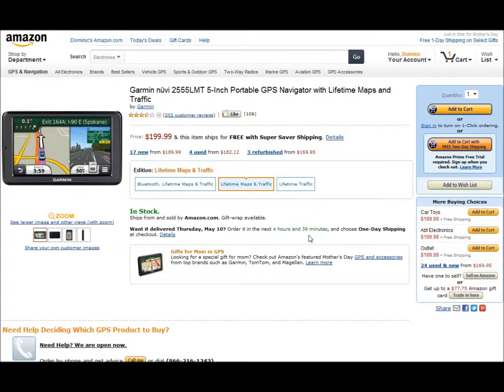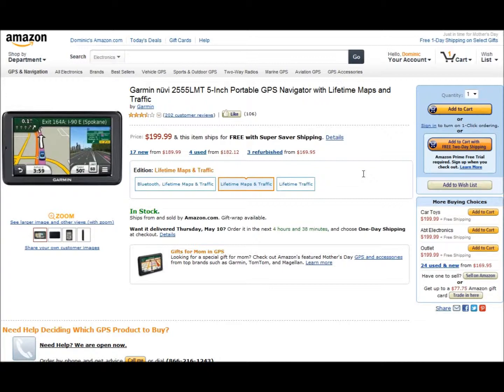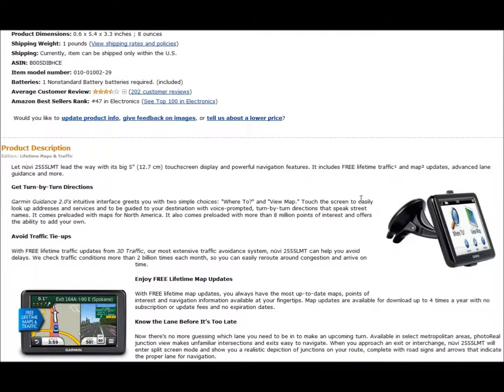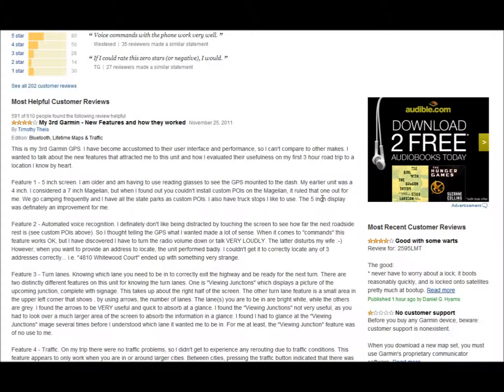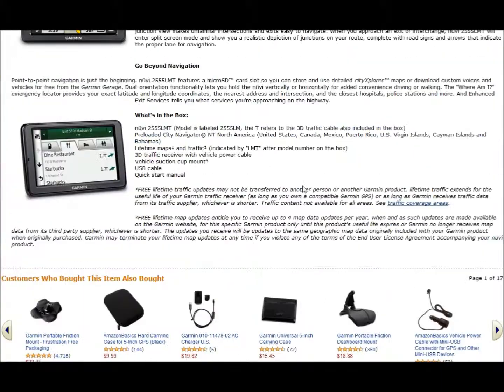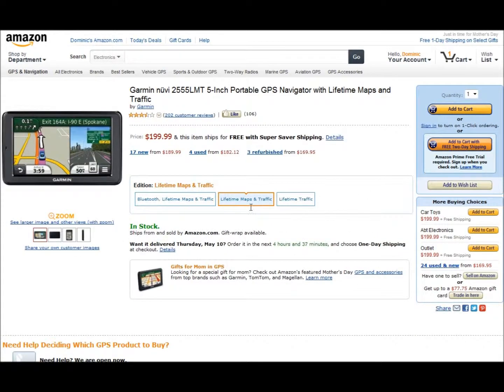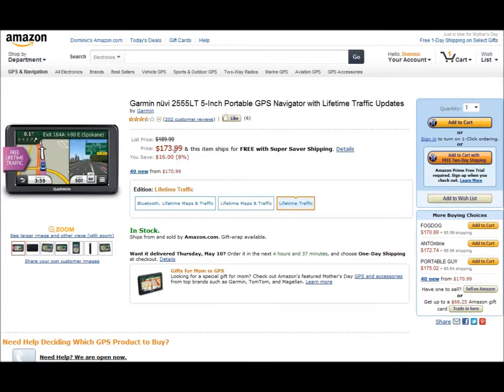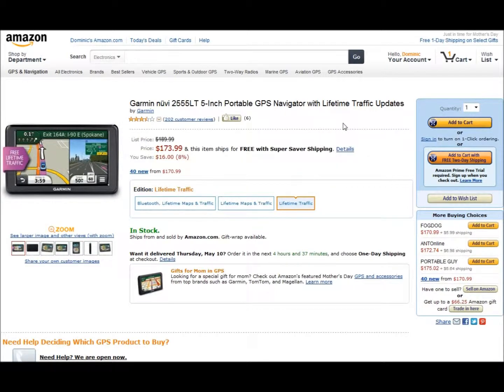Garmin Nuvi 2555LT Review - Garmin Nuvi 2555LT Updated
Garmin Nuvi 2555LT Review GPS System

Over 8 million points of interest and icons for navigation
Lane assist with photoReal junction views.
Park position recall. You can now find your car where you left it.
Speed limit indicator. The GPS unit displays speed limits for most major roads.
You will also get Lifetime traffic updates